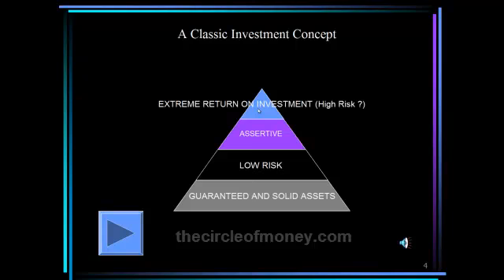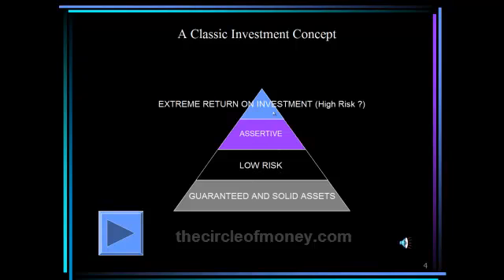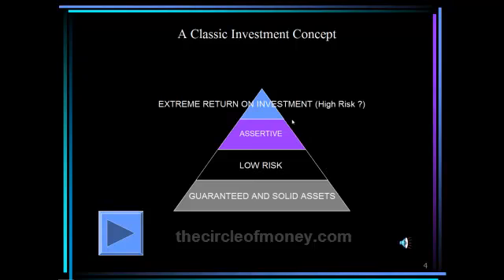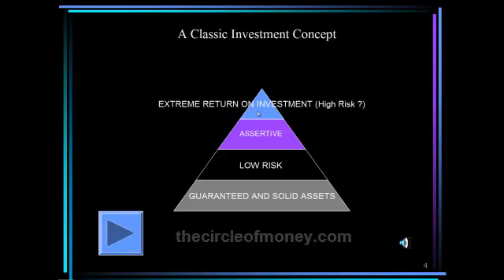The Classic Investment Model Part 1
For people that always wanted to learn how to invest in the stock market but really do not know where to start. If you wish to learn how to trade stocks you will find this video by Brian Sashuk, Founder of The Circle of Money very informative and valuable.